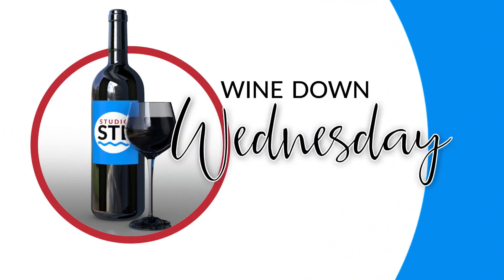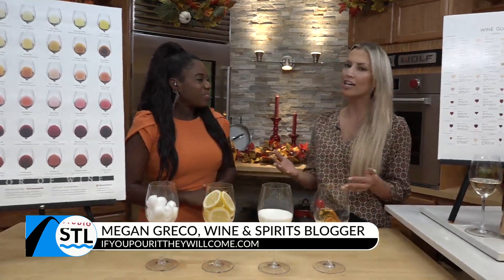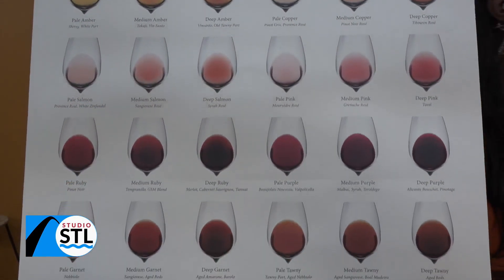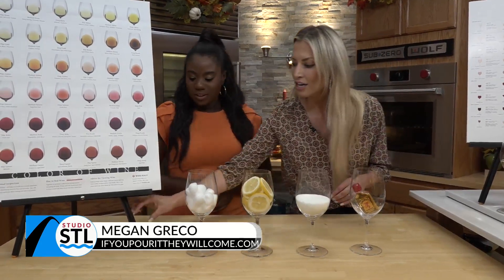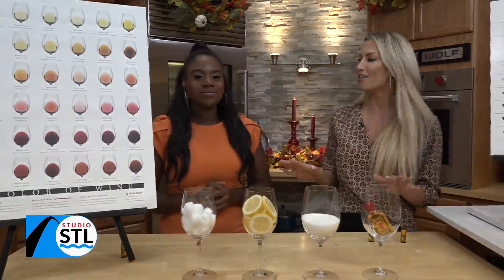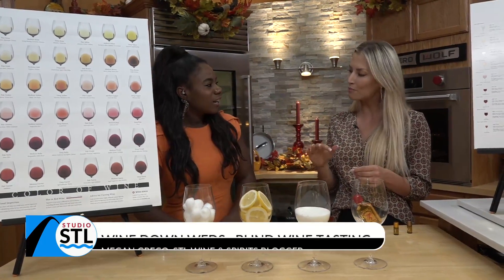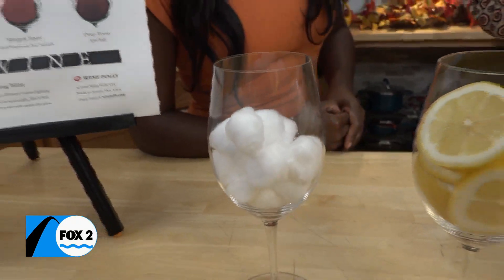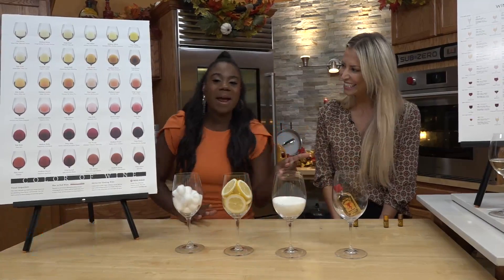How to do blind wine tasting at home (Part 1)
Blind wine tasting is wine tasting undertaken in circumstances in which the tasters are kept unaware of the wines' identities. Our wine insider Megan Greco from IfYouPourItTheyWillCome.com joined us to show us how to enjoy this method of tasting.